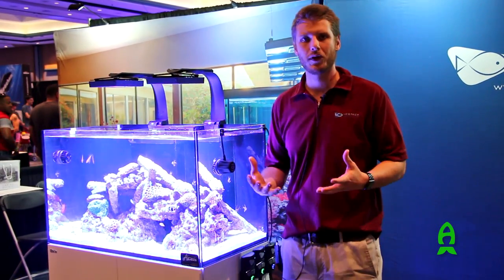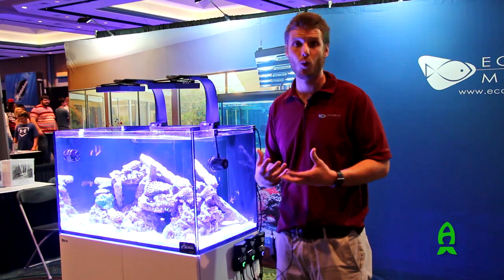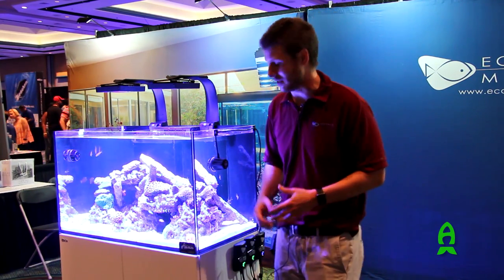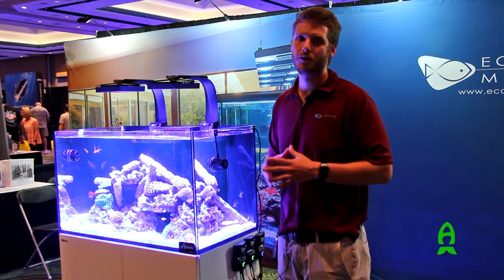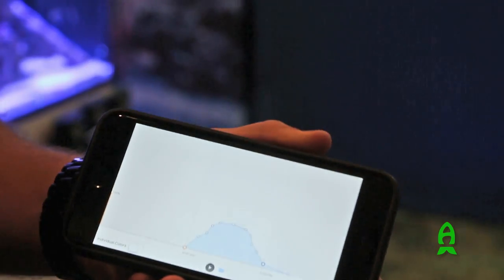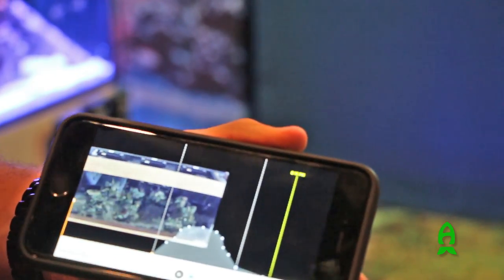Reef2Reef TV: Ecotech Marine!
Ecotech Marine, one of world's most luxurious, sought after and preferred equipment maker was here on Reef A Palooza Orlando 2016. We got together with Patrick Clasen​ of Ecotech Marine where he discussed variety of different equipment such as lights, mount kits, wave makers, return pumps and their ecosystem that brings everything together in Ecosmart Live. He gave us extremely detailed and thorough guide on how to have your system come to life using just your finger tips.

Trust me, you DO NOT want to miss this!